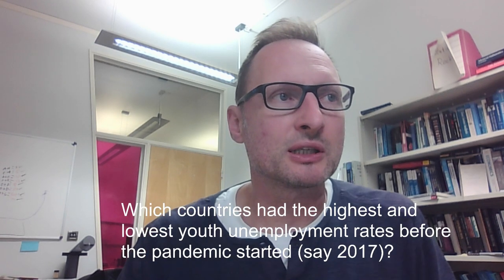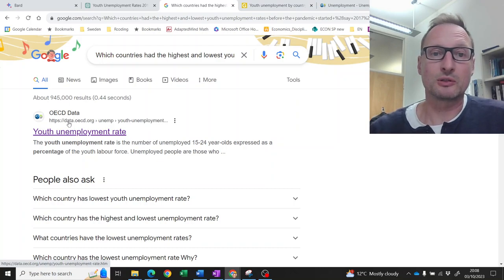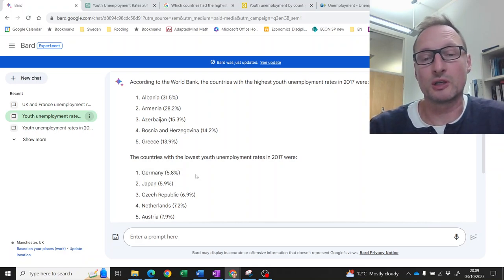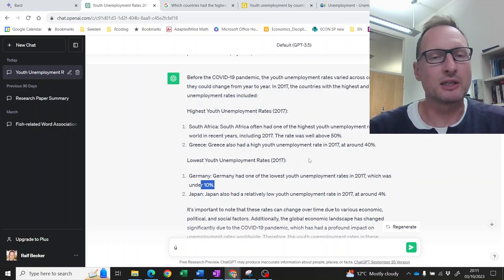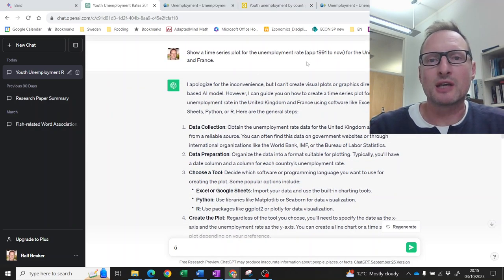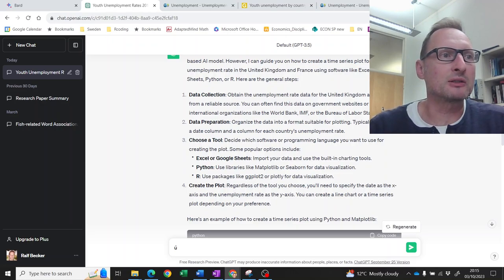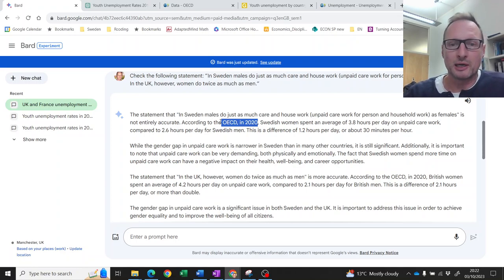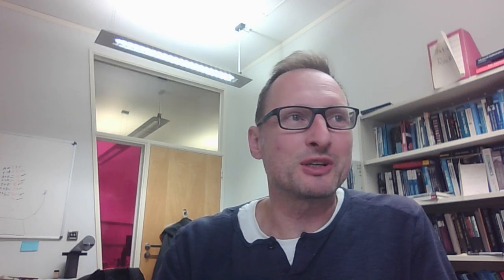Data Search and AI powered LLM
How good are Large Language Models (Chat-GPT 3.5 and Google Bard) in solving your data queries? This is the question tackled here. I am testing how to find the correct answers to three data related questions.